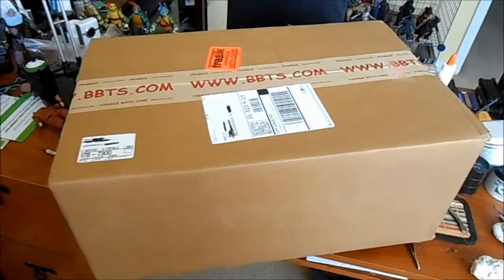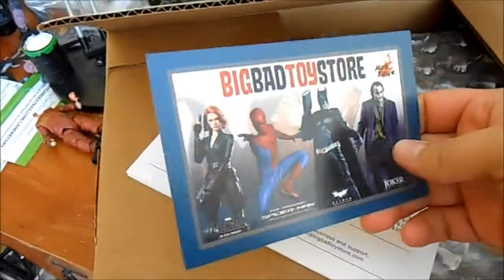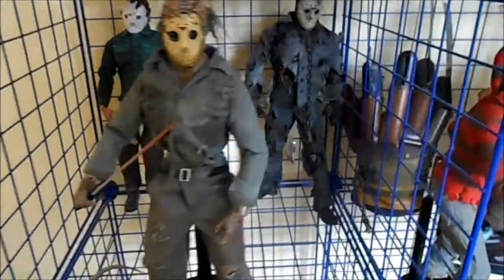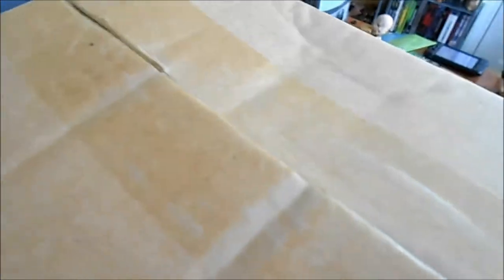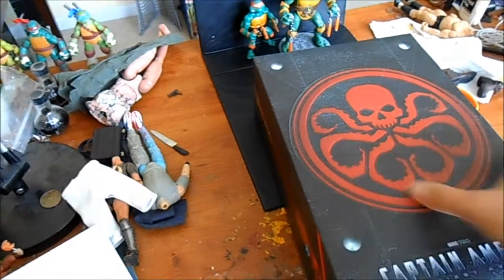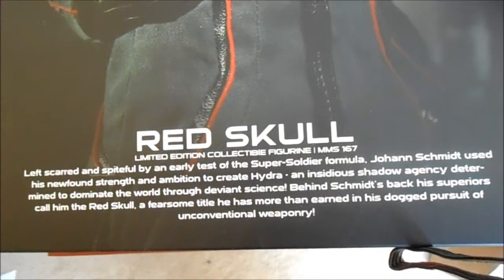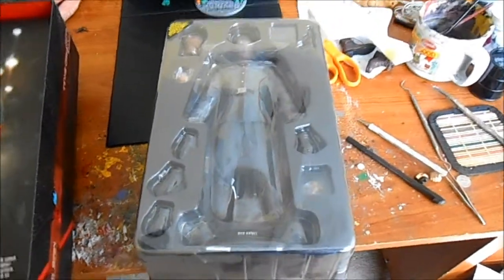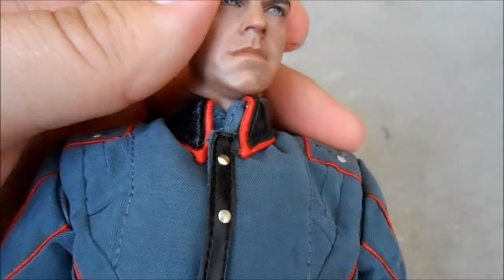Hot Toys Red Skull Unboxing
Just won a Hot Toys Red Skull 1/6 scale figure from Big Bad Toy Store.